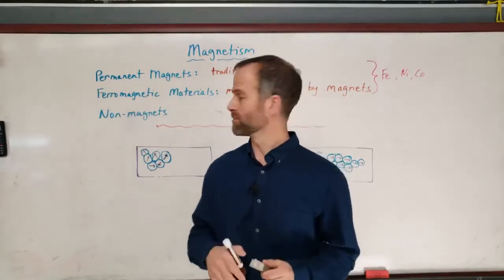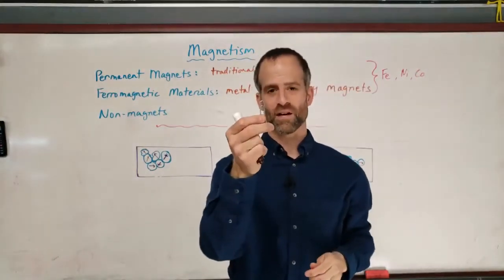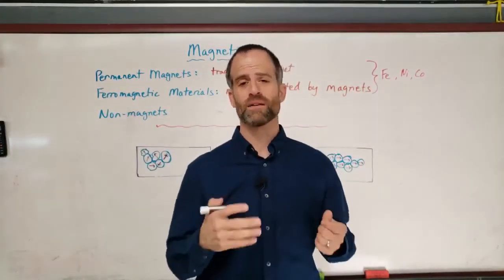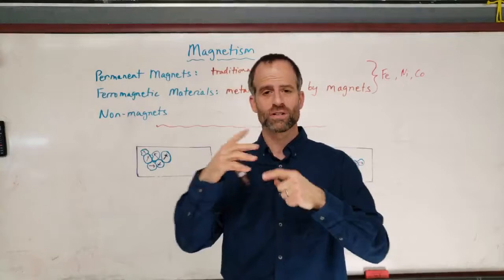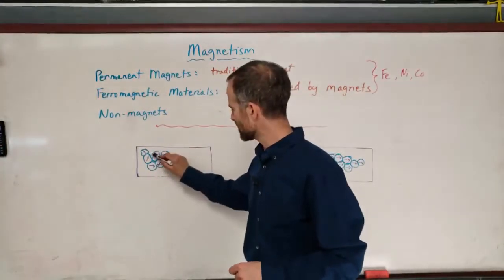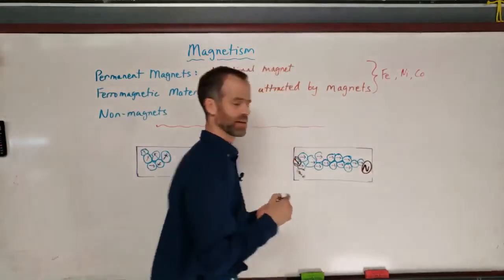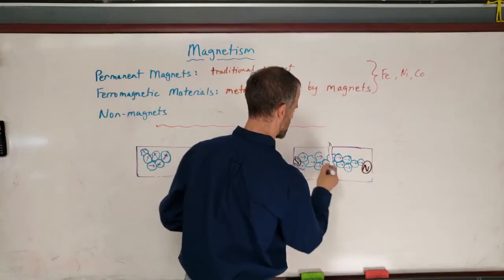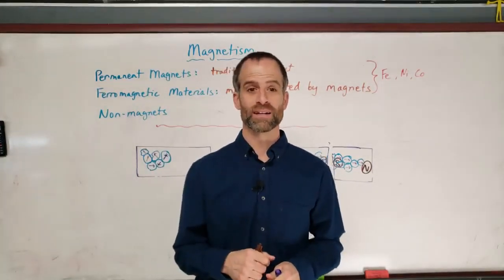Magnetism 1 magnets